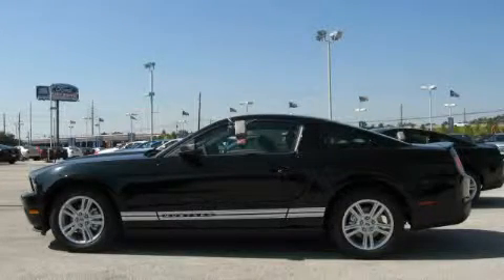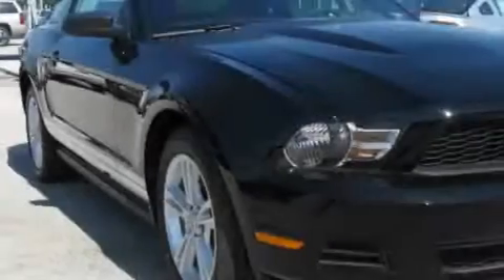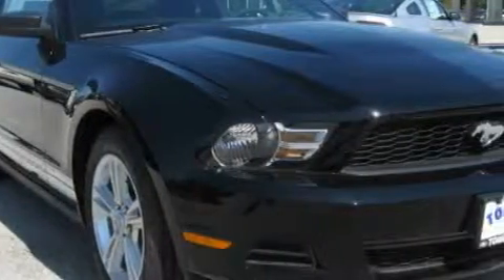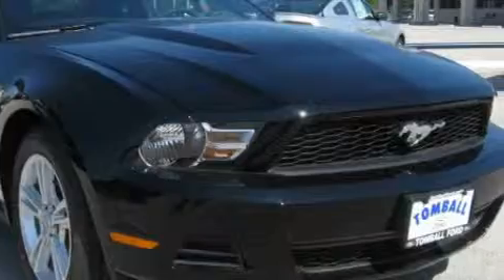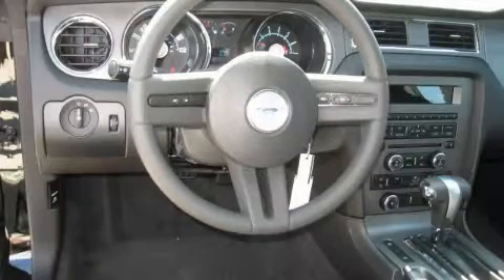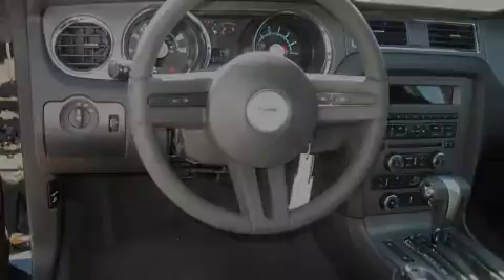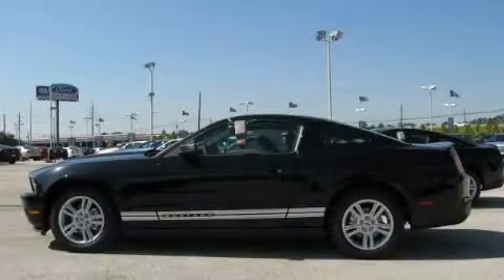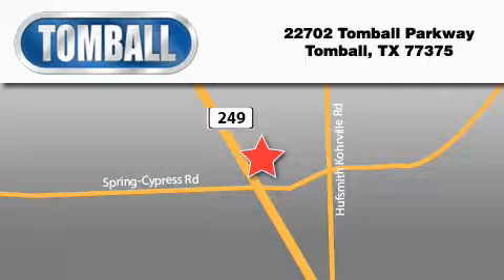2010 Ford Mustang Tomball TX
Year: 2010
 Make: Ford
 Model: Mustang
 Engine: 4.0L SOHC V6 ENGINE
 Trans.: automatic
 Exterior: BLACK
 Miles: 3
 Interior: Charcoal black
 Stock: